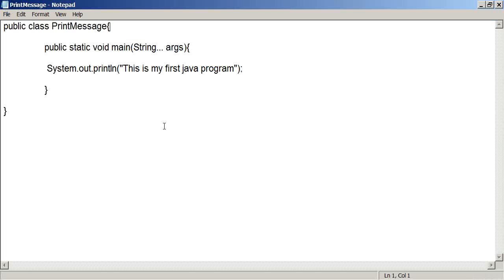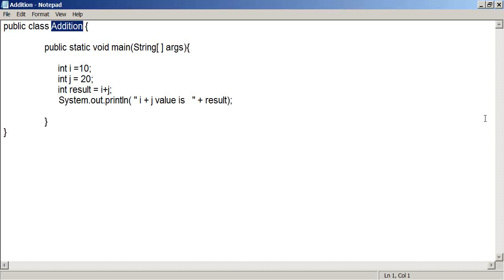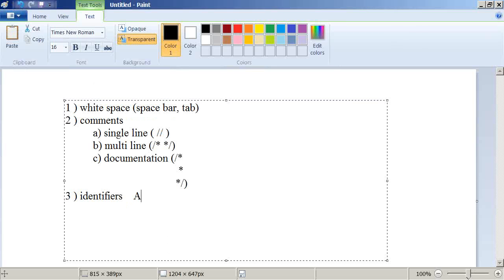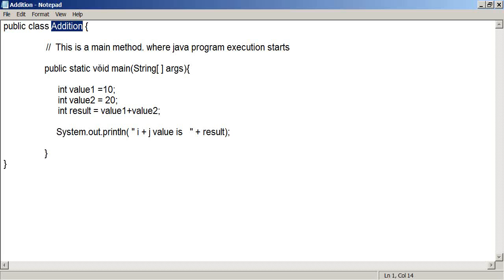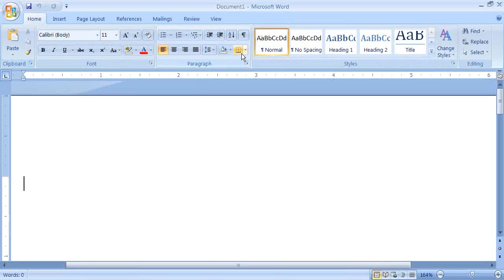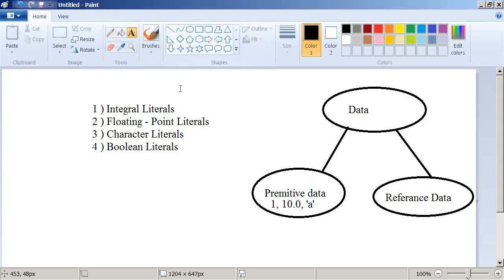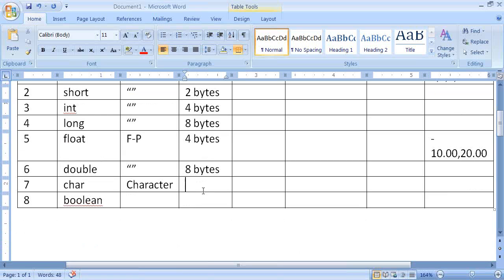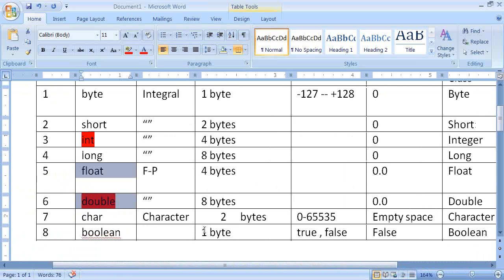2013 11 09 20 13 CClass in Java Online